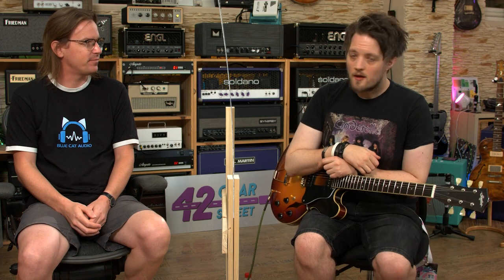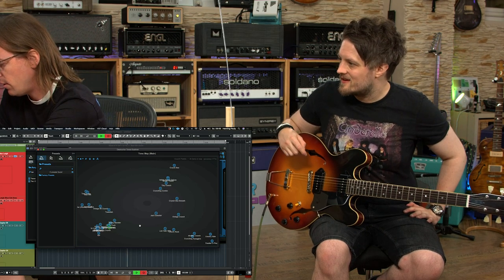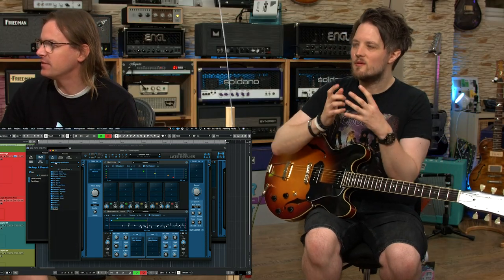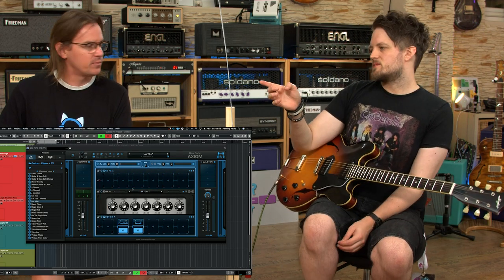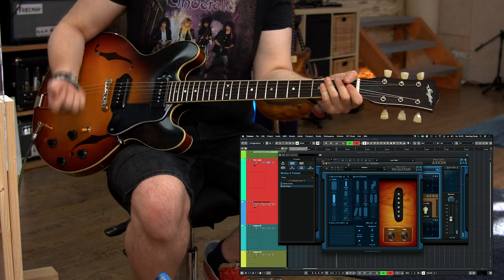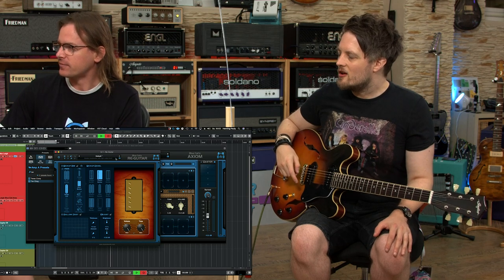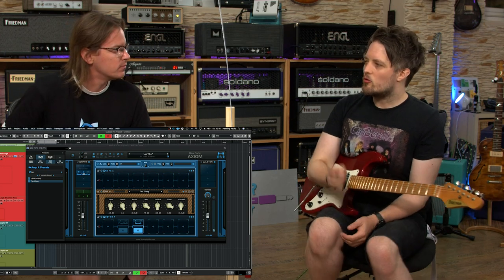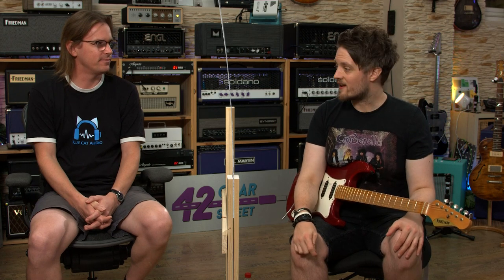BLUE CAT AUDIO AXIOM - Plugins for People Who Love REAL AMPS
In this video Guillaume from Blue Cat Audio walks me through a bunch of features on the Blue Cat Audio Axiom software package. Axiom is a guitar amp suite designed to give guitarists everything they need to dial in the ultimate tone.

You get an amp sim with multiple models, effects, a feedback generator, a pickup replacer and more.

In the video we look at a few features the amp can do and I will be shooting a full length demo on a bunch of the features in more depth very soon.

The pickup replace is great for guitar players who need lots of tones but don't have lots of guitars. It accurately re-EQ's your guitars pickups to sound like other pickups. You can turn single coils into humbuckers and humbuckers into single coils and everything in between.

42 Gear Street is a totally independent Youtube event hosted at Henning Paulys home and studio. I was lucky enough to be invited along with 13 other awesome channels to create some fun content.

Follow the hashtag 42gstwo on Youtube and Instagram for more from the event.

Intro - 00:00
What is Axiom - 00:20
Clean Tones - 01:18
Crunch Tones - 02:25
INFINITE NUMBER OF AMPS using Tonemaps - 03:04
Effects - 05:57:
Late Replies Delay - 06:05
Third Party VSTs - 10:34
Modulation - Phaser - 11:16
Chorus - 12:02
Tremolo - 12:26
Auto Wah - 12:57
Vibrato - 13:33
Luxe Vibe - 14:18
Re-Guitar Pickup Replacer - 15:42
AcouFiend Feedback Simulator - 23:37
ReHead Head Response Modeller r - 26:26
Closing Thoughts - 28:54

Leigh